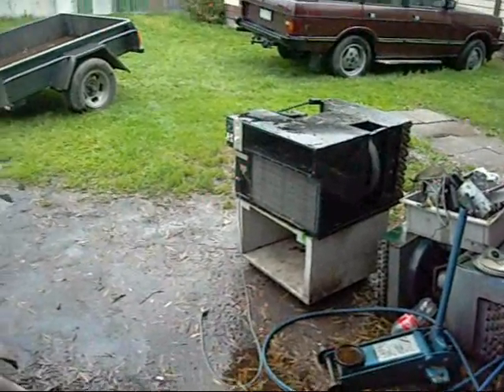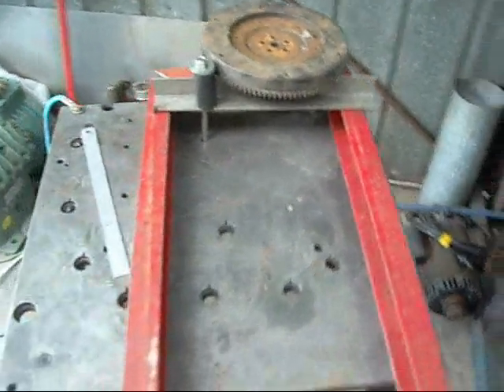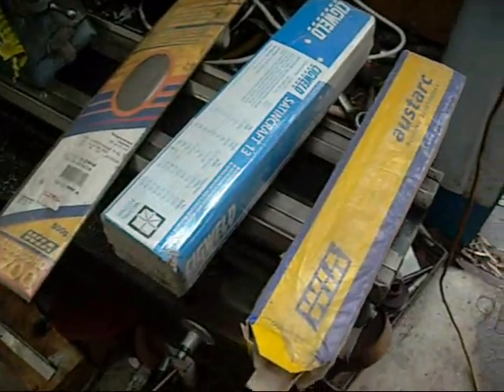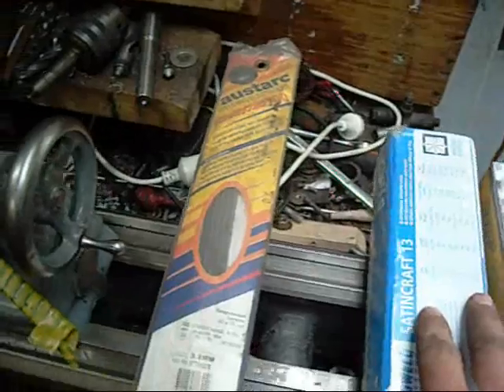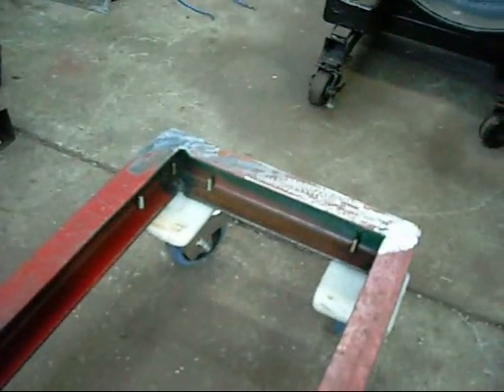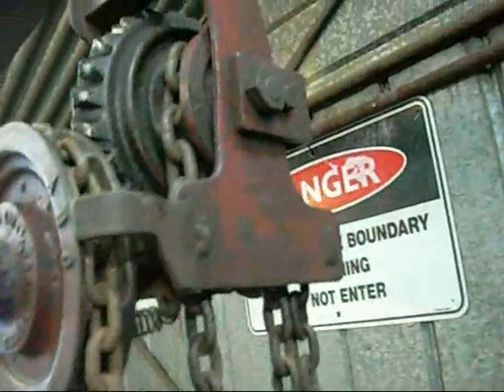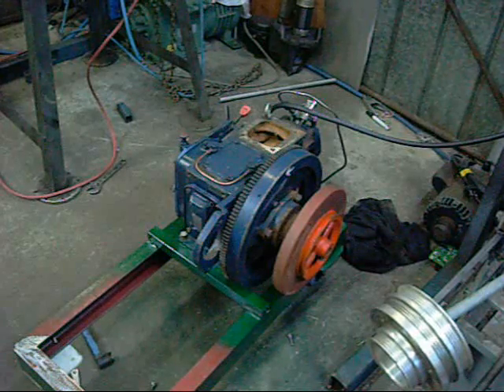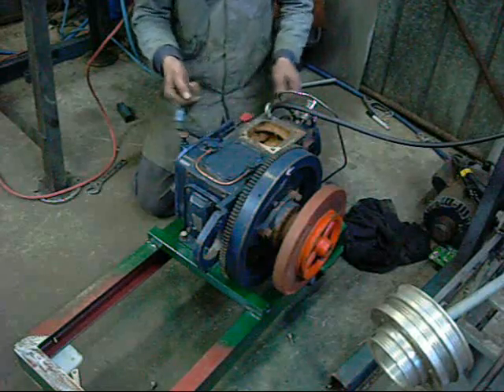Metal Fabrication Project - Hangzaou Diesel Trolly plus Test Run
got the frame and engine set, now for a compressor, muffler, water cooling tower and fuel tank.